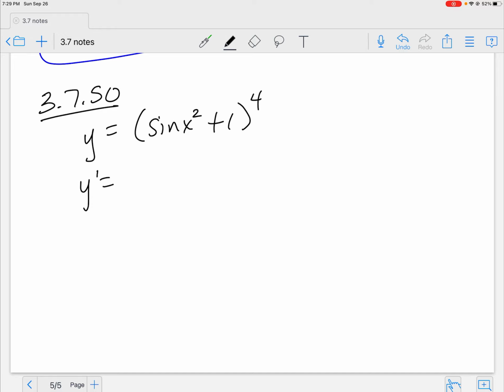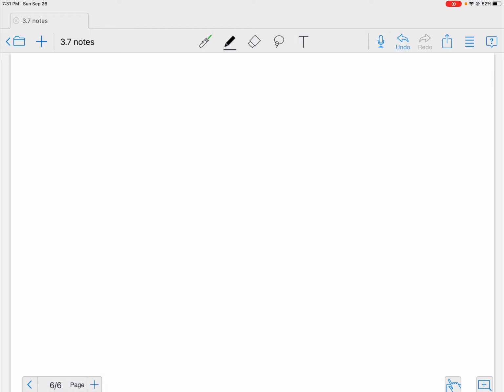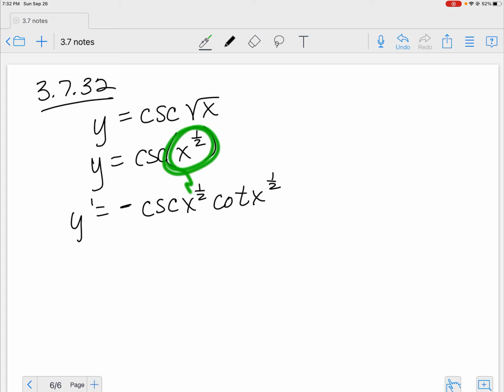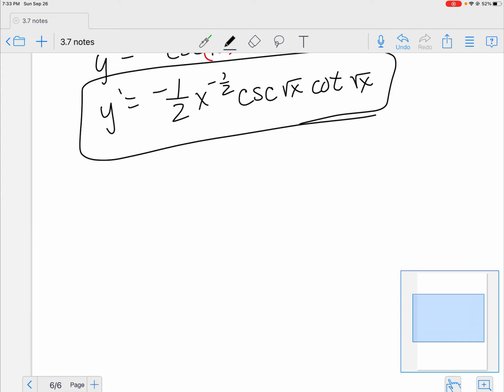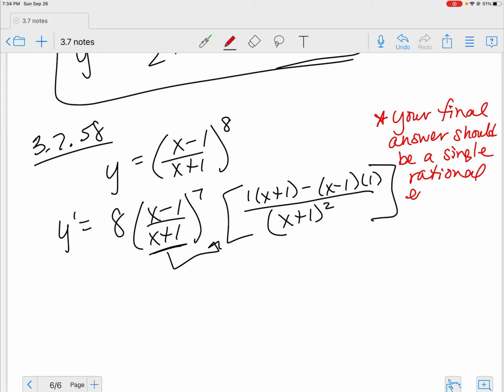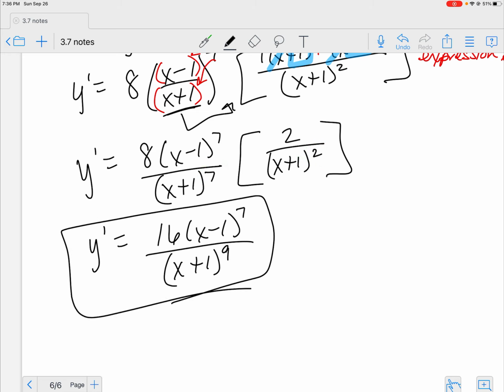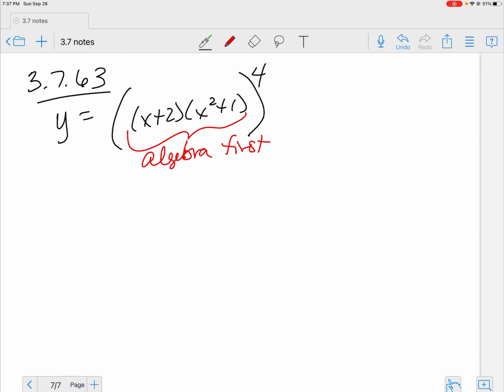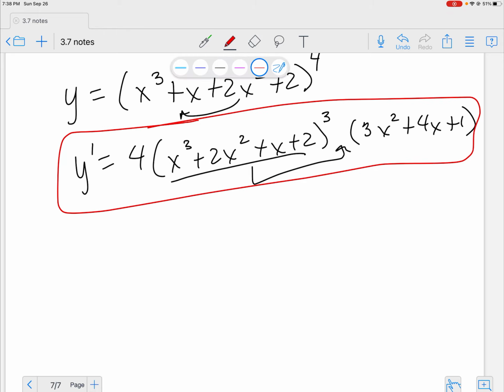MTH201-Notes 3-7 Part 4